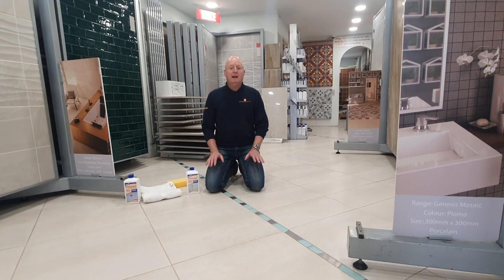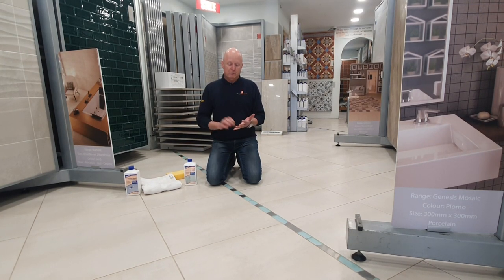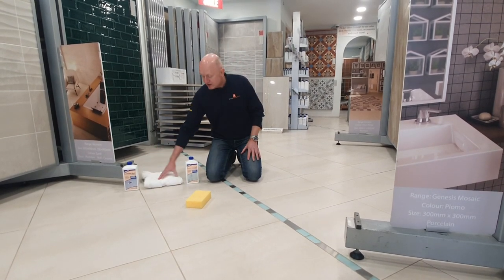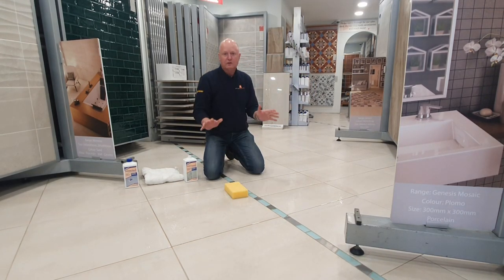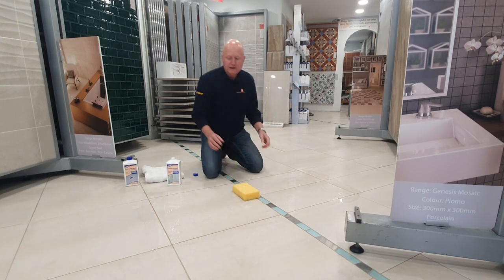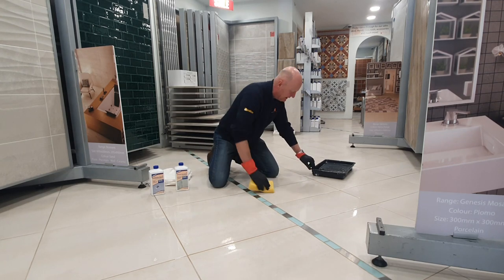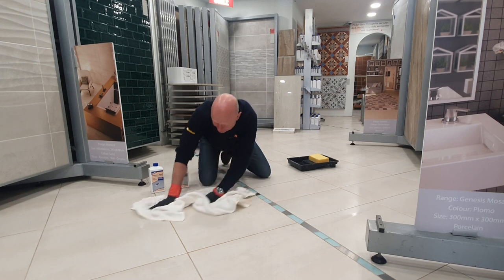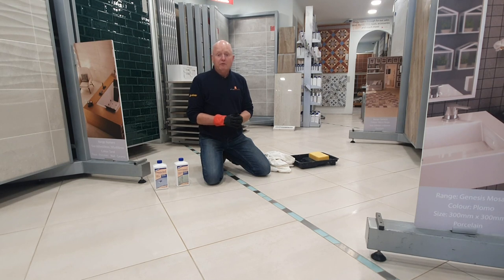How To Seal Porcelain Tiles and Grout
Do you need to seal porcelain tiles and grout? Do you need to dry the tiles after sealing? How much tile sealer solution do you need to use? Watch our video where we explain exactly what you need to do -

In our previous video, we looked at how to clean porcelain and ceramic tiles so they look as good as new. Check out that video here -

If you have any further questions, please do not hesitate to ask in the comments below or via our website.

Unit 12, Wick 2 Industrial Estate,
Gore Road,
New Milton,
Hampshire
BH25 6TJ